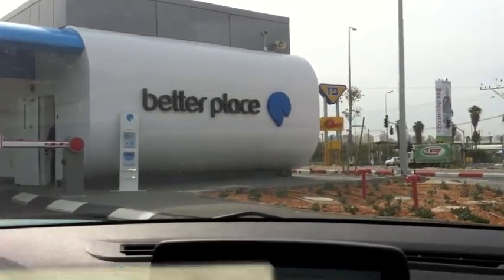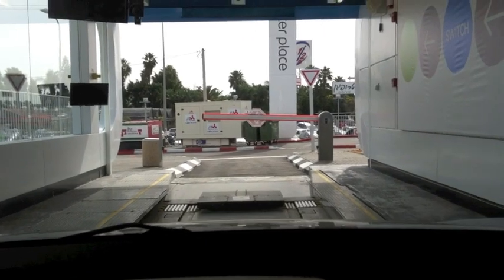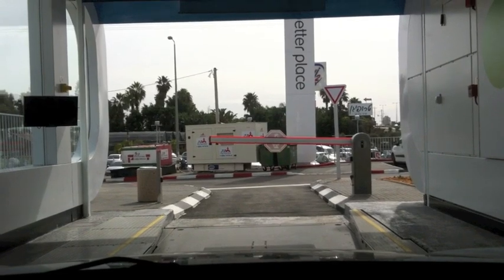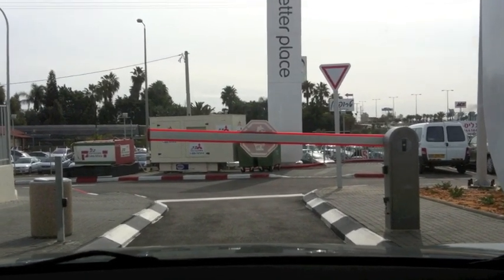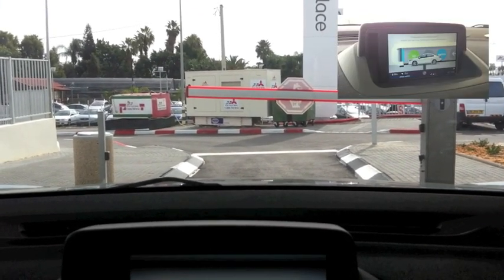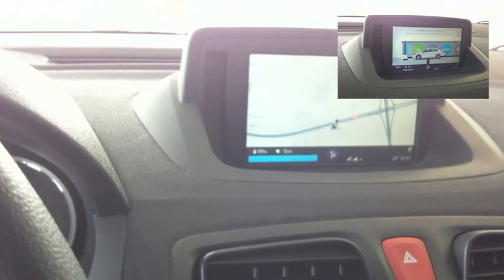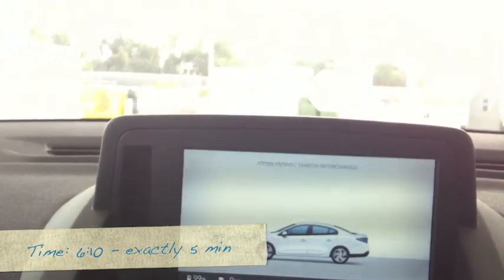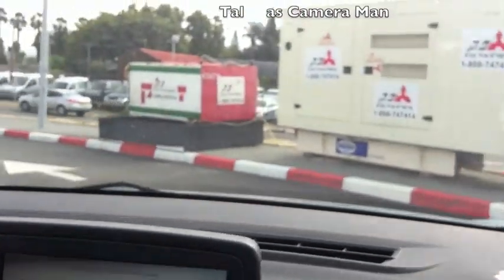Better Place Battery Swap Feb 12 2012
A test run through the Better Place Electric Vehicle battery swap station. The station was in test mode. The in car display of progress was not switched on the first time through but I've added it as a picture in picture from my second run through the station.

More details can be found at this blog post on Israellycool